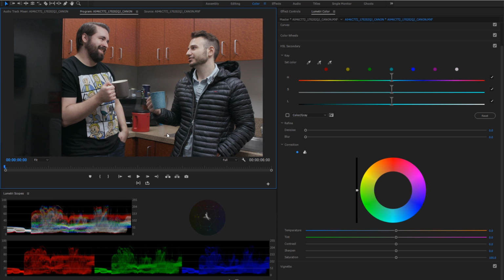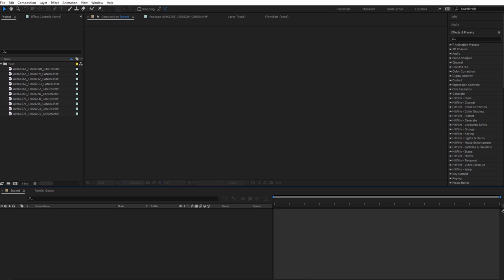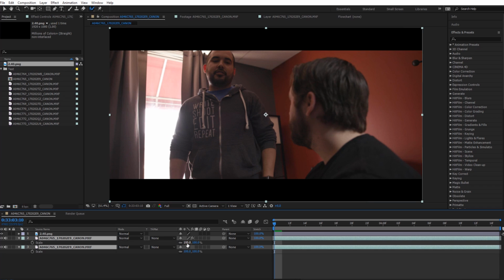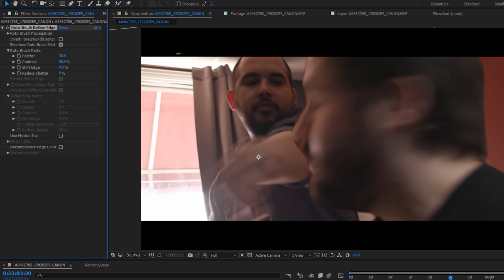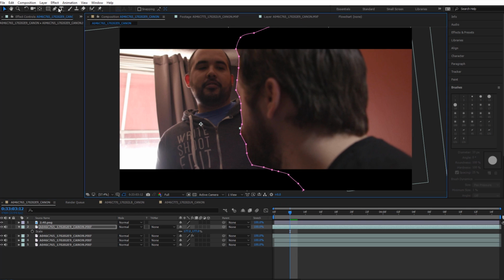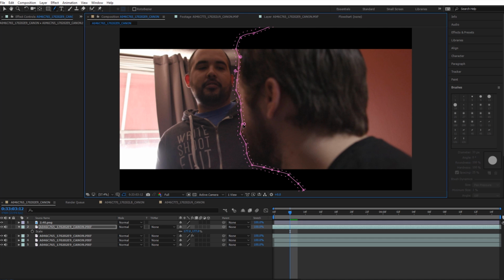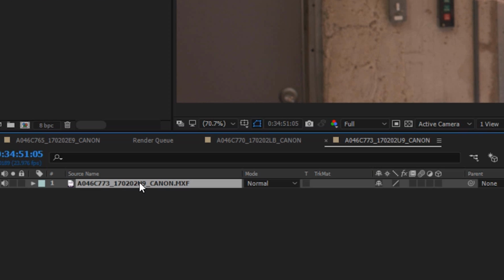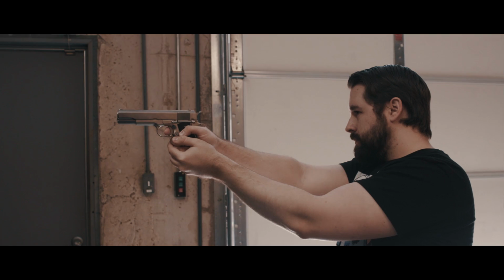3 Easy Hidden Effects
Reconstruct a shot, move a slide and selective color correction.